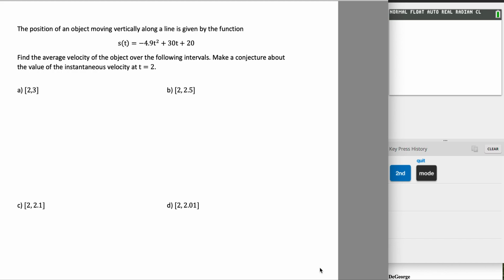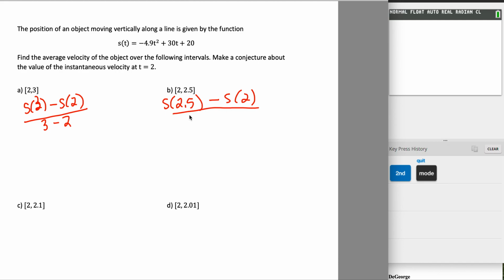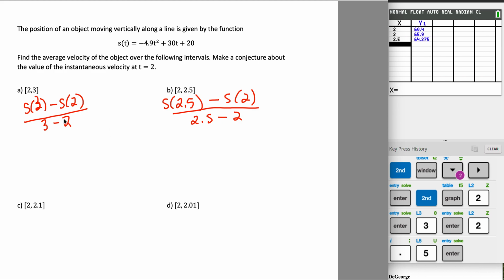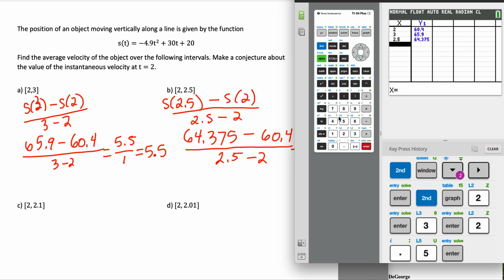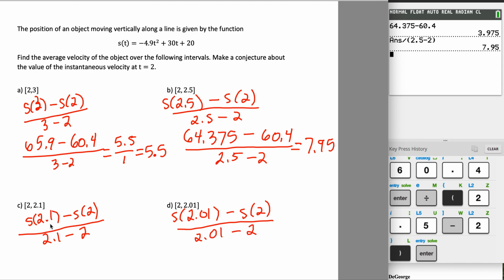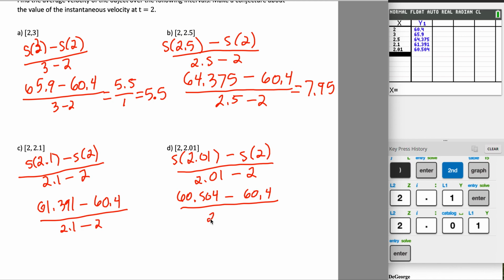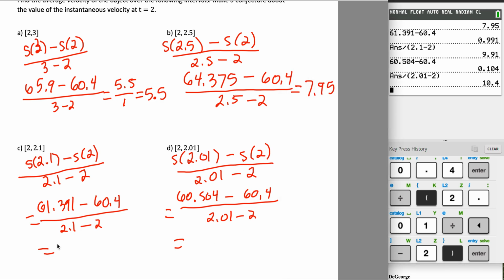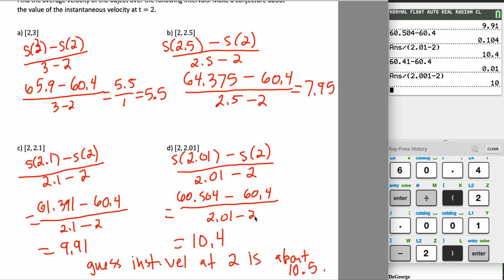Rates of Change